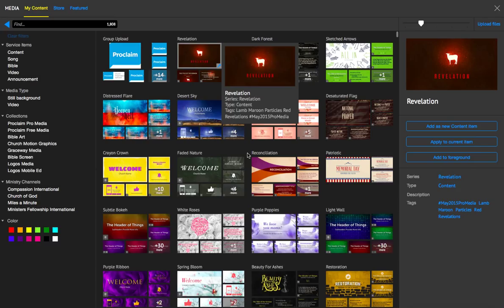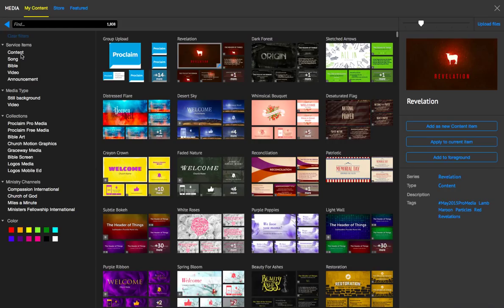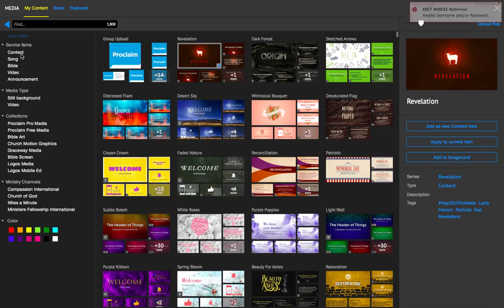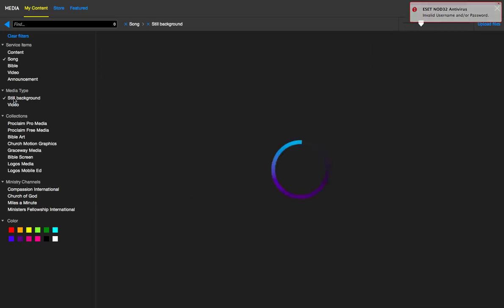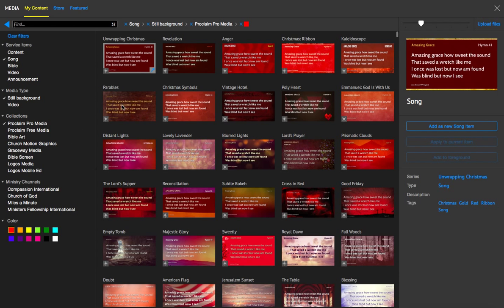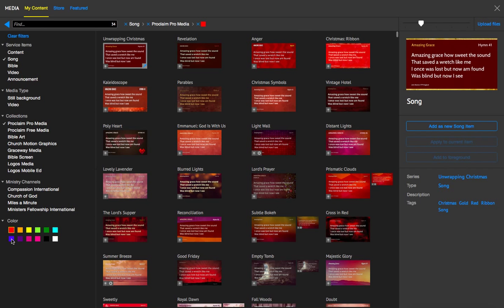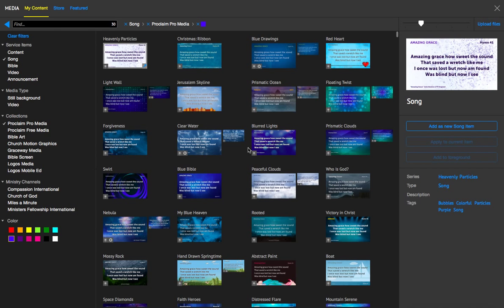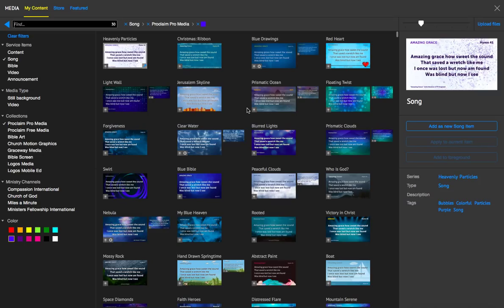How to find media for your church presentation while using Proclaim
Navigating the Proclaim Media Browser is now easier than ever.